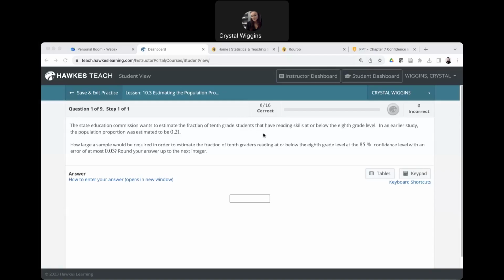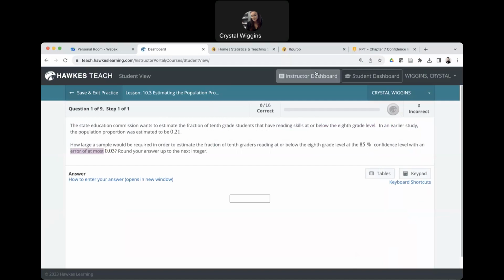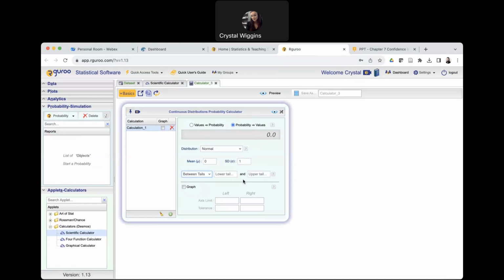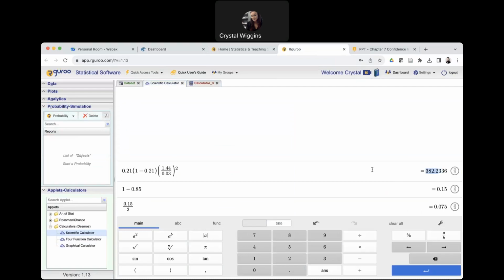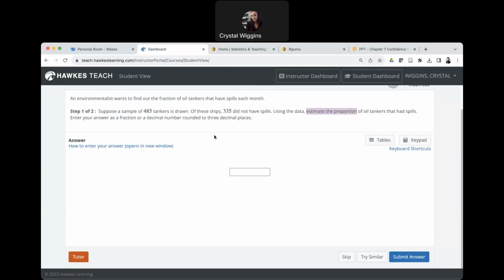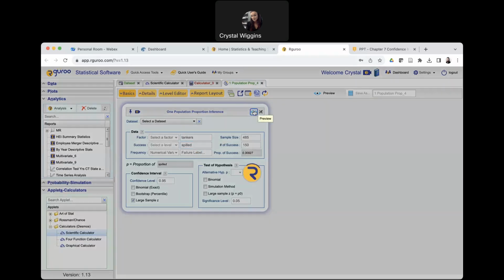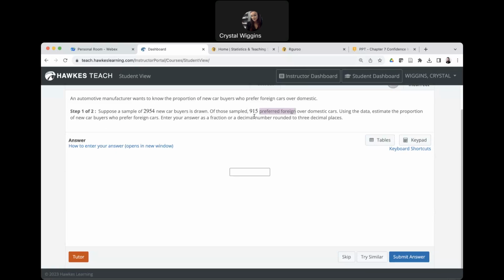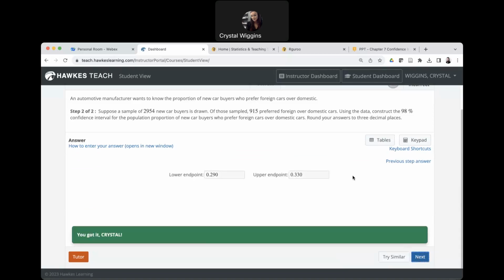Confidence Intervals for Proportions Using Rguroo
Finding point estimates, confidence intervals, and minimum sample sizes for proportions.